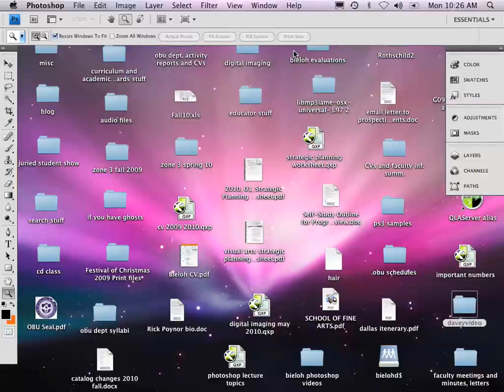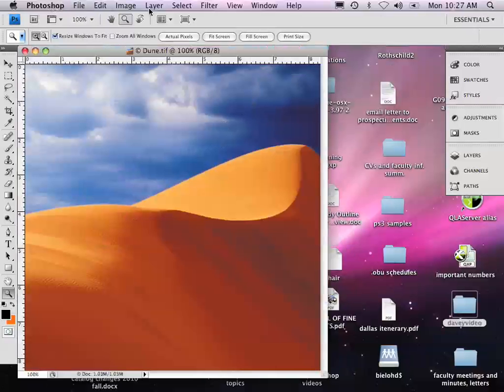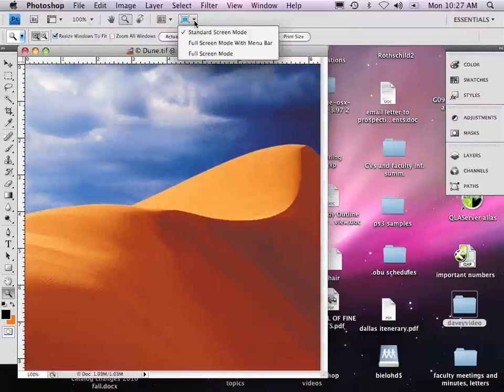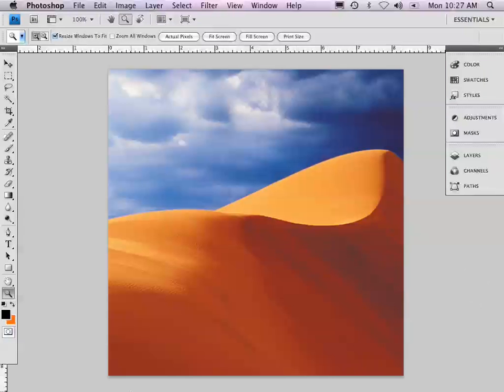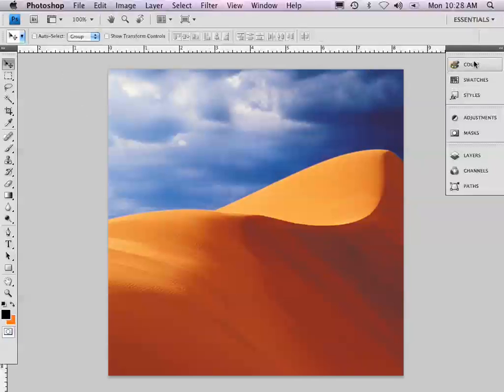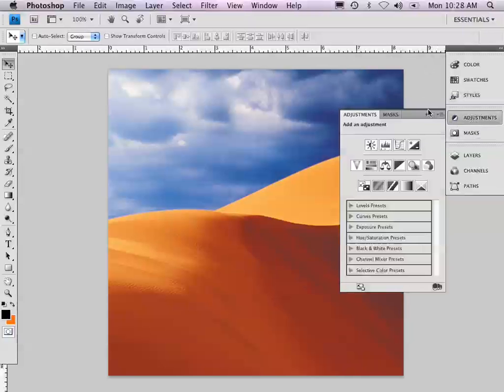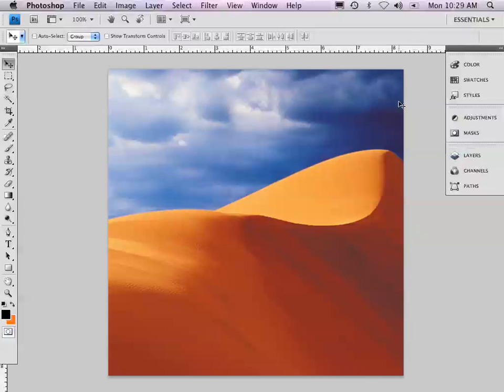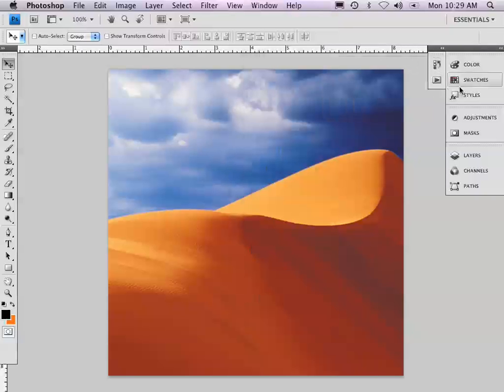2 photoshop introduction part 2